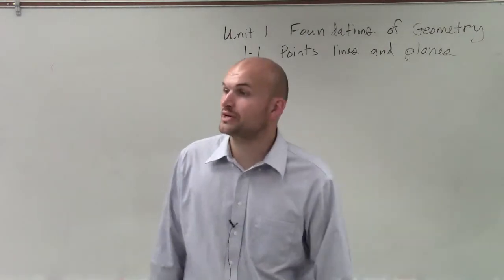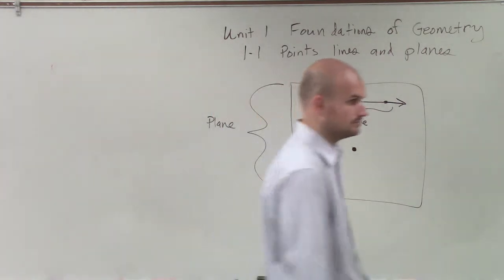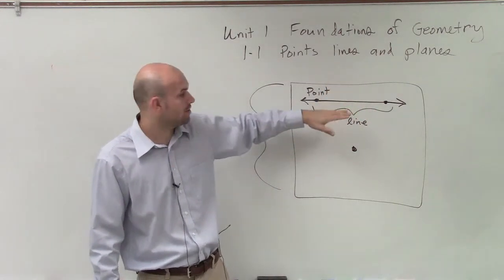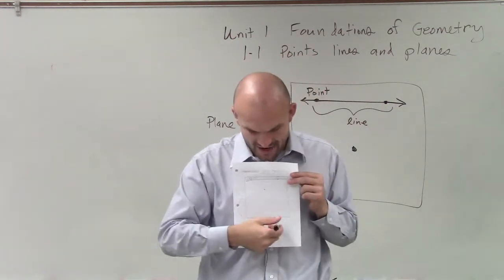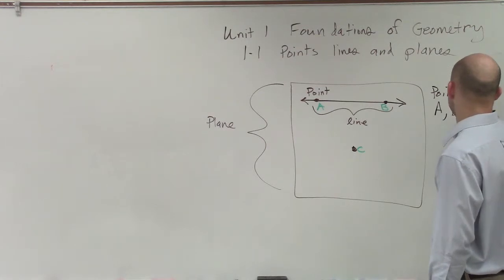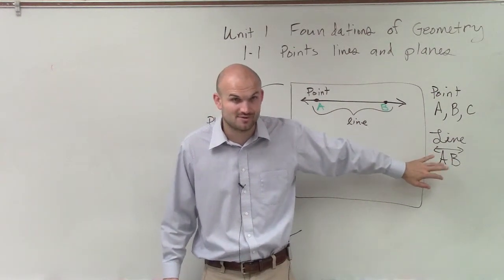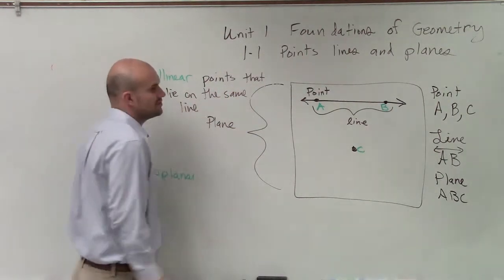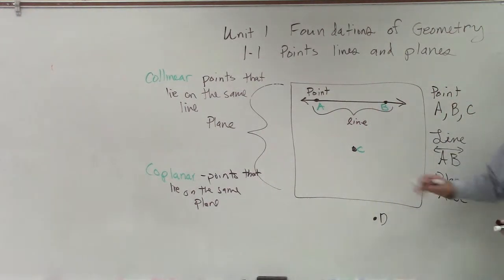Overview of points lines plans and their location